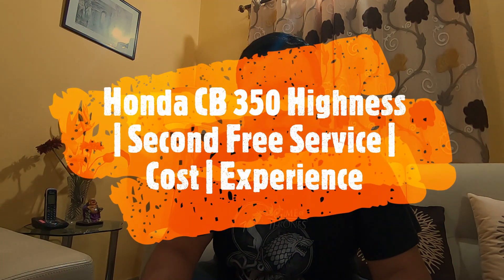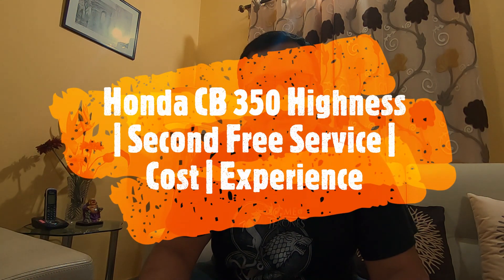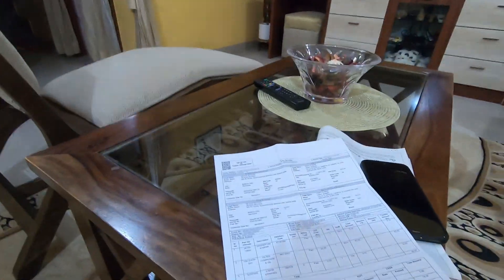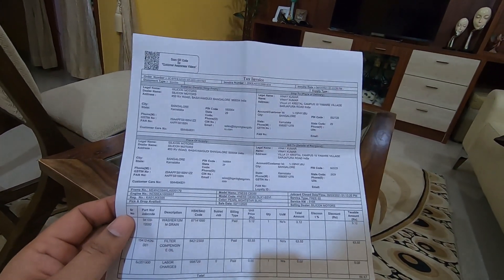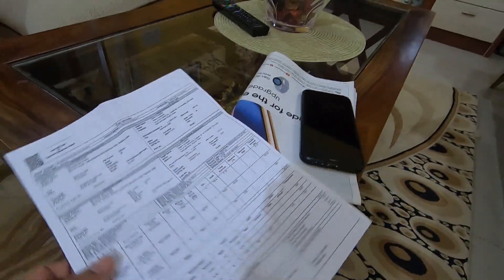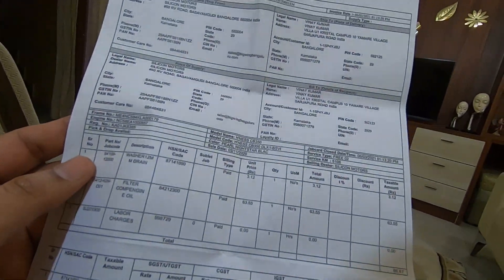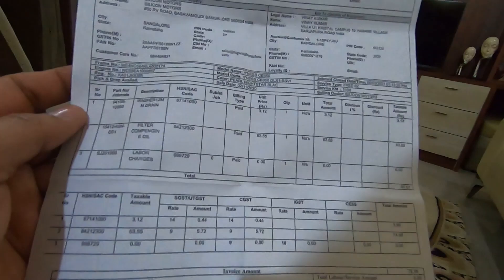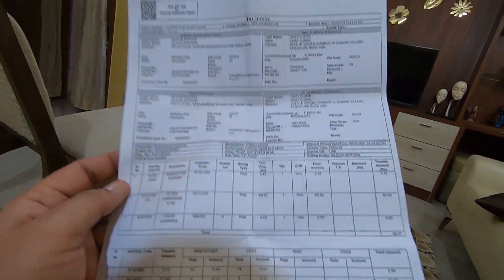Honda CB 350 Highness | Second Service | Cost | Experience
My experience at Bigwing service center for  Second service